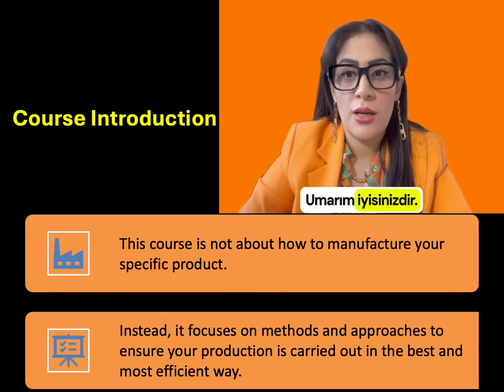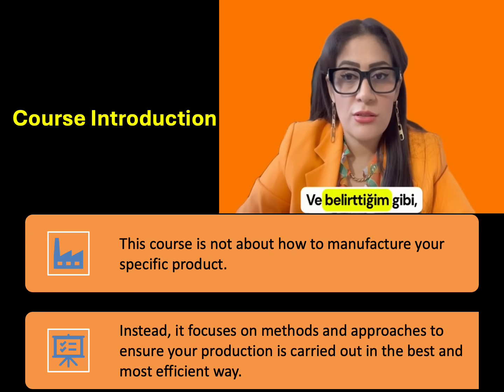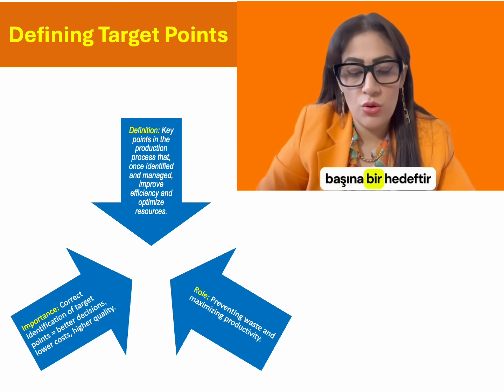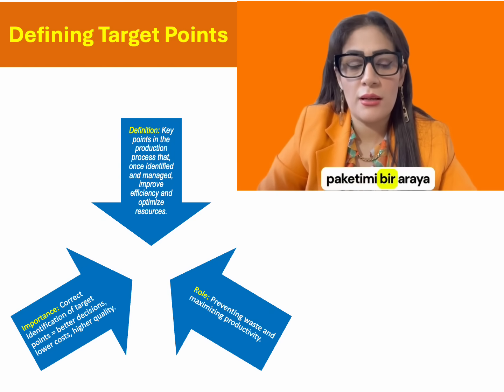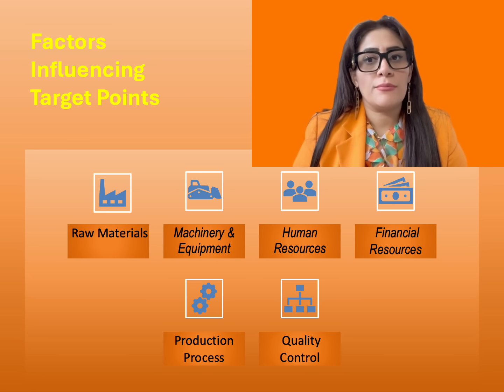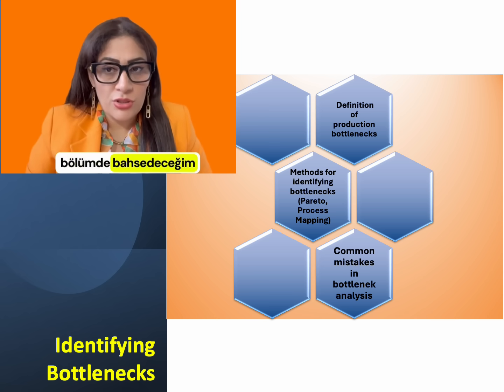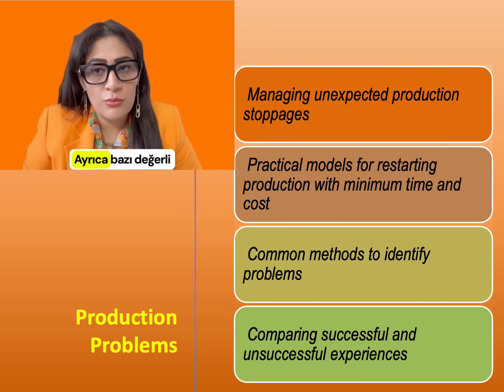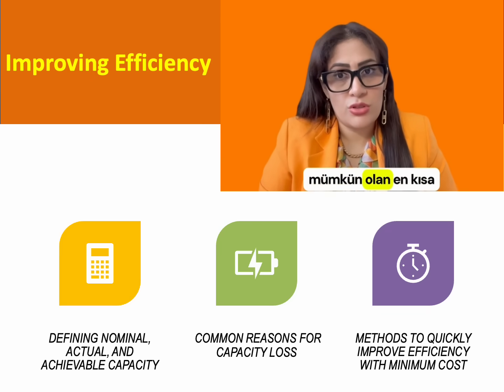LESSION 1 OF INDUSTRIAL PRODUCTION METHODS (TARGET POINTS)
This is the first lesson of our Tuesday training series titled Industrial Production Methods, which we have assigned the color orange. The name of this course is Target Points.
For any questions, you can leave us a comment or send an email to the address below: